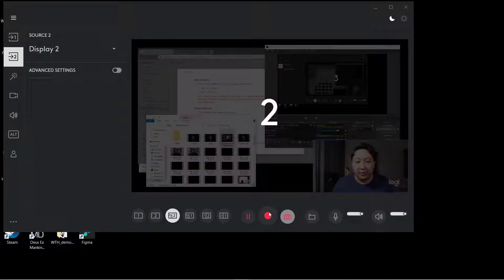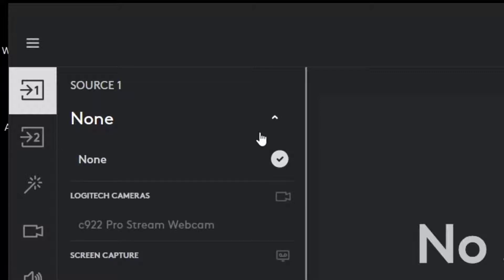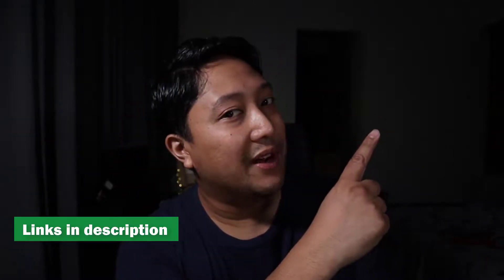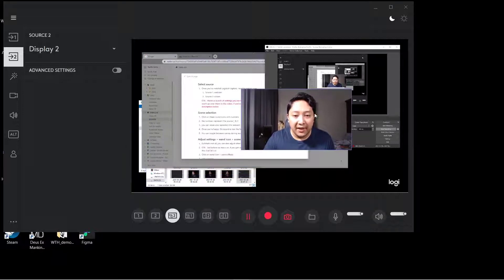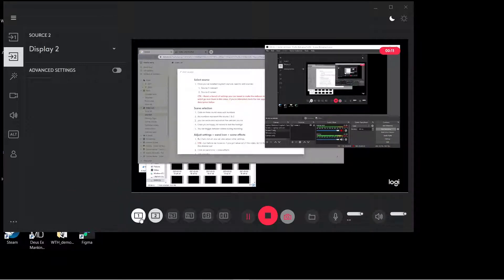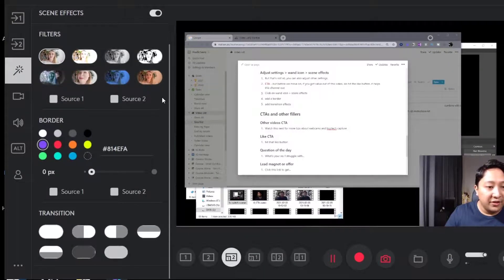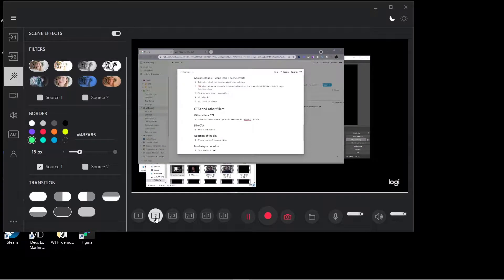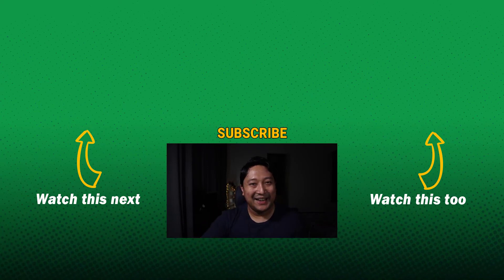How to Record Screen and Webcam at Same Time - Logitech Capture Tutorial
You can use Logitech Capture to record your screen and webcam at the same time. I'll show you how to add your screen and webcam source and tweak settings to make your presentation more interesting. 🚨 COMPLETE video toolkit

💡 Signup for my FREE masterclass - How to Reach More People with Video:

⏱ Timestamps ⏱
00:00 Install Logitech Capture
00:26 Adding webcam & screen sources
01:19 Setup recording layout
02:02 Test recording
02:53 Add cool effects

🎬 I record my screen and edit videos using Camtasia:

📽️ My video recording equipment (mobile):
***Camera***
Samsung Note 8 phone
***Tripod & Mounts***
Ulanzi U-Rig Pro
ULANZI MT-08 Mini Tripod
***Audio***
Boya BY-MM1 Shotgun Mic
***Lights***
ESSDI LED Panel 144 Bi-Colour

📽️ My video recording equipment (desktop):
***Camera***
Canon M50 Mark ii
Logitech C922 Pro Stream Webcam
***Tripod & Mounts***
Amazon Basic 60-inch Tripod
***Audio***
Blue Yeti Microphone
Neewer Boom Arm
Knox Gear Shock Mount
Pop Filter
Blue Yeti Microphone Bundle (really good deal)
TONOR TC-777 Microphone (budget alternative)
***Lights***
Andoer Photography Softbox Lighting Kit
Andoer Photography Studio Softbox Lighting Kit (includes green screen and more)
Keepsmile LED Strip Lights

🌐 I build my website using:
Bluehost for hosting
Elementor for building websites without having to code